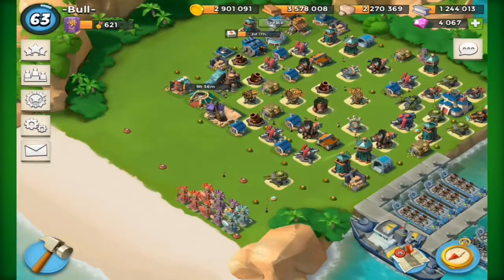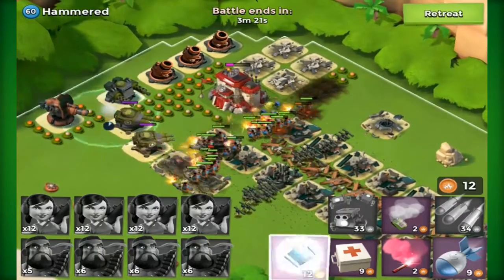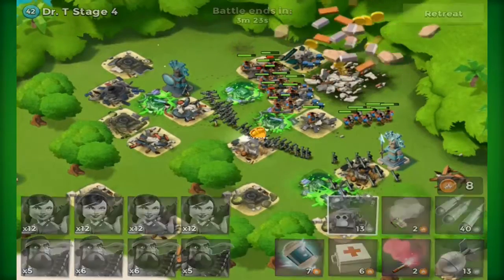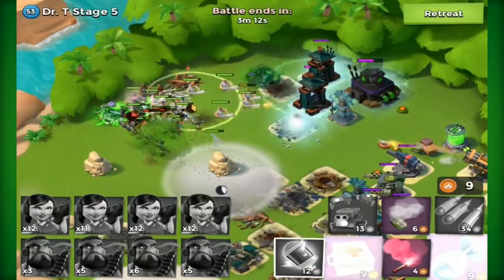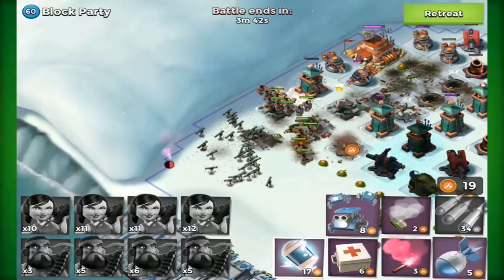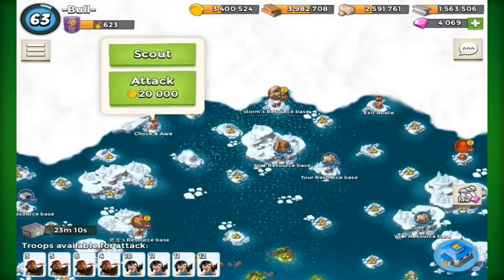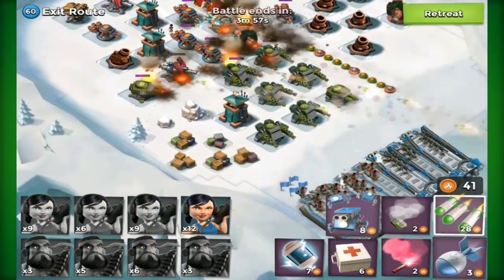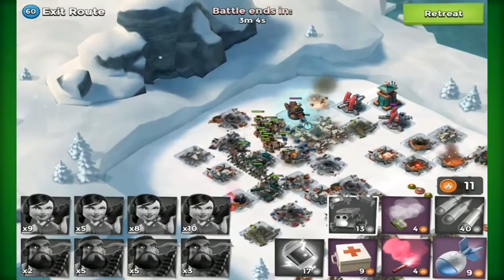MAX Heavy Zooka (HZ) Attacks | BEAST!! | Boom Beach